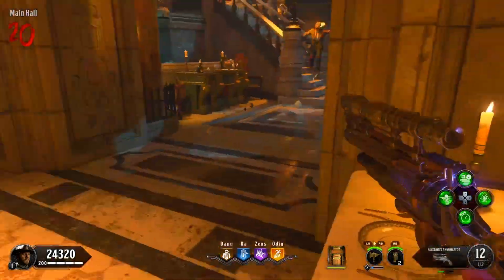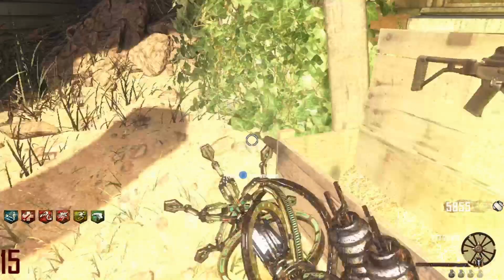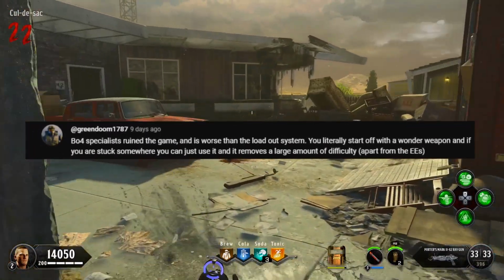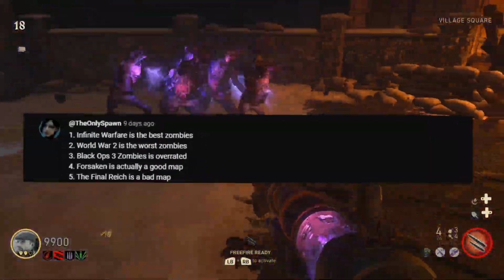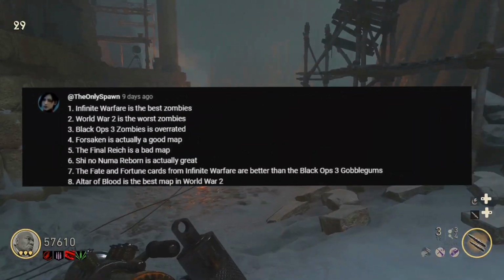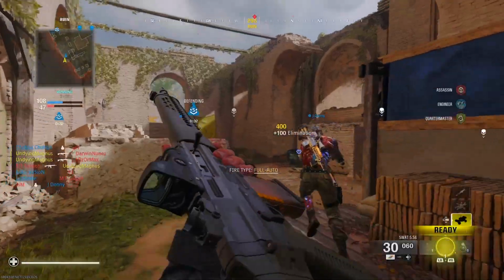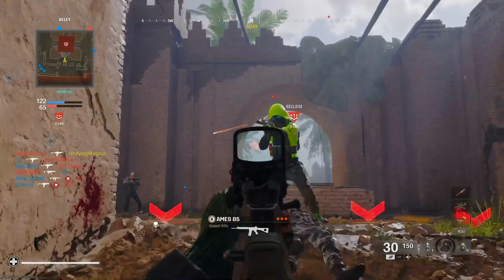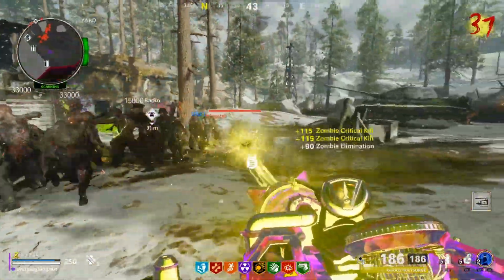I reacted to your UNHINGED Zombies Hot Takes...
I reacted to more hot takes because I decided that my already concerning lack of sanity wasn't concerning enough... It was definitely going to take a hit this time as people seem to have a strange fascination with Infection from Exo Zombies... WHY THOUGH!?

If you're new around here and you like what you see, make sure to like, subscribe and hit that notification bell so you don't miss out on any videos from me! 😃👍

Topics discussed in this video:
cod zombies funny hot takes bo6